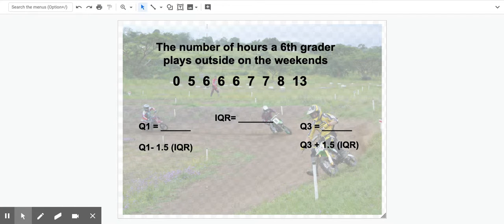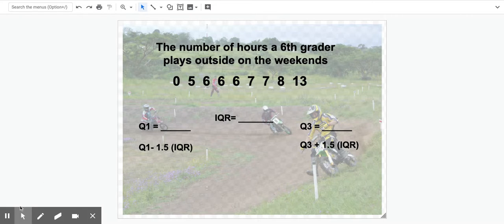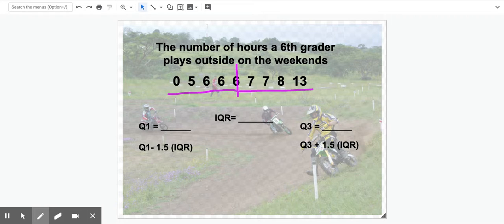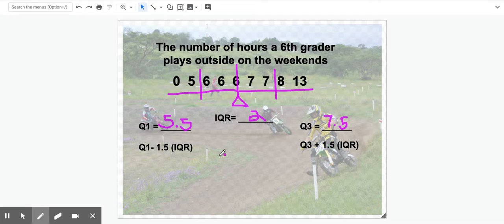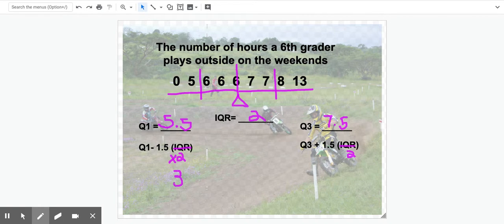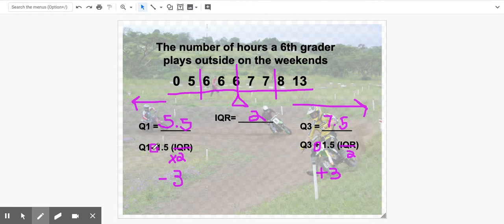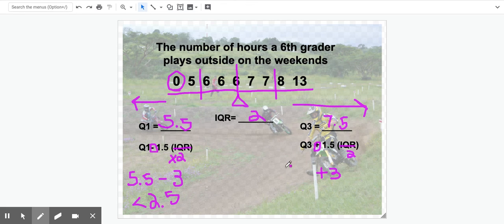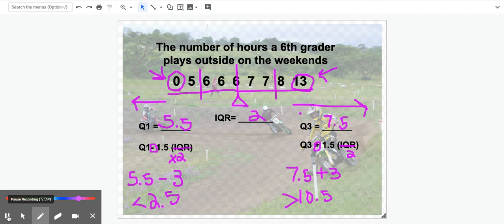Copy of Outlier Boundaries Chicken & Eggs - Google Drawings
Outlier Boundaries Introduction of Formula